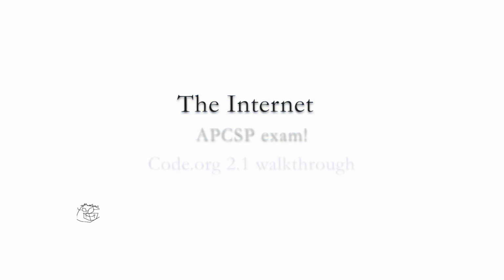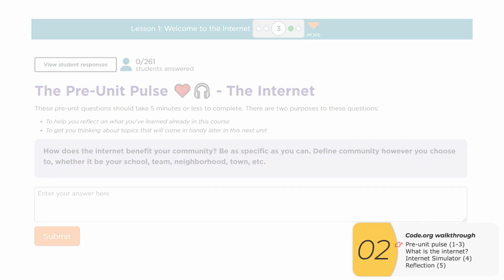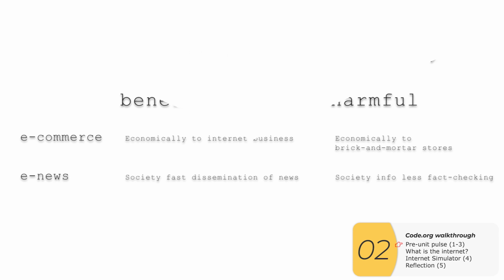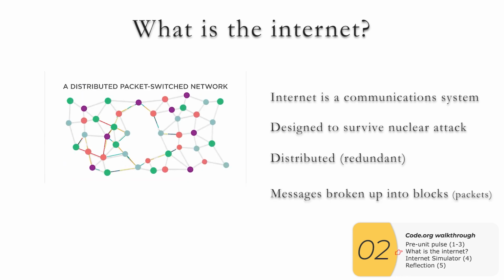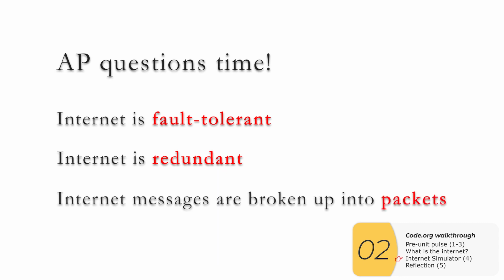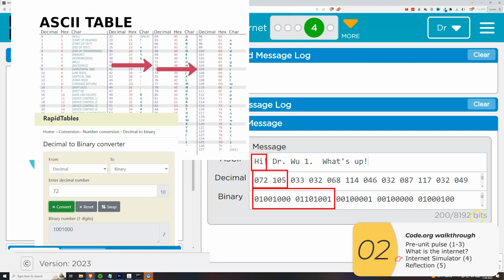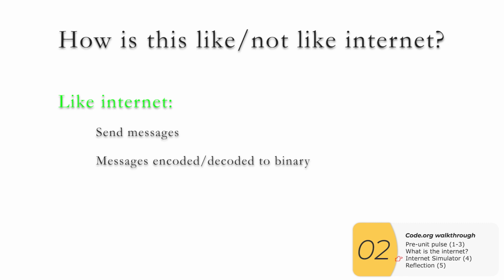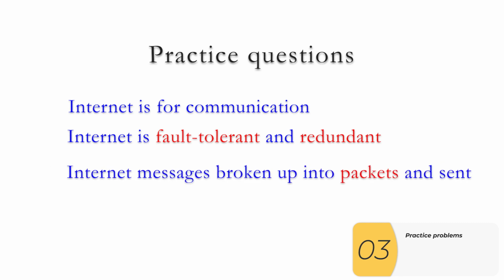What is the internet? AP CSP Code.org Unit 2.1 walkthrough. APCSP Topic 4.1.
In this video, I walk through what you need to know for the AP CSP exam, Big Idea 4.1 The Internet, as well as Code.org Unit 2.1 (The internet)  classroom activities walkthrough.

00:08 Introduction
00:17 code.org walkthrough